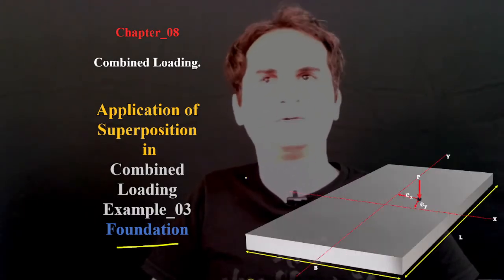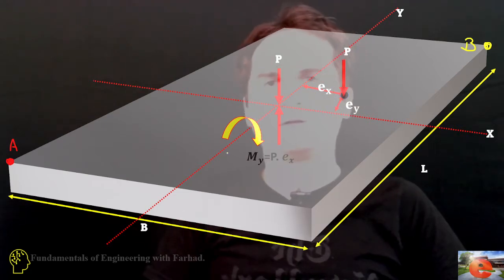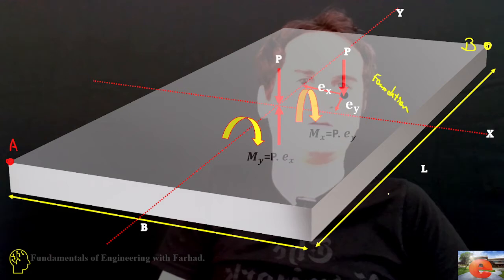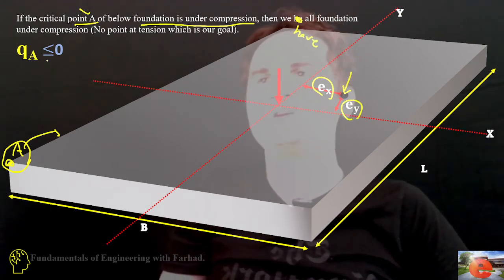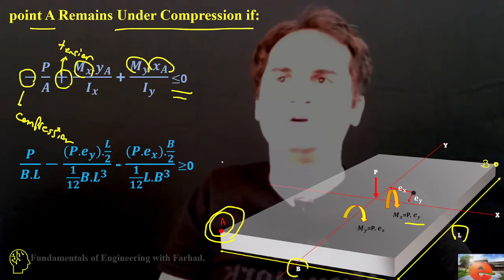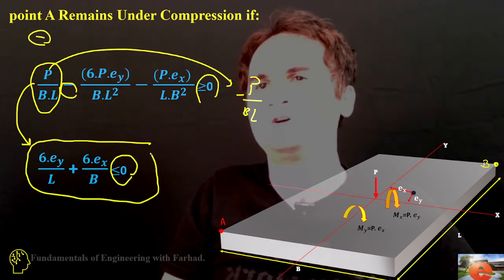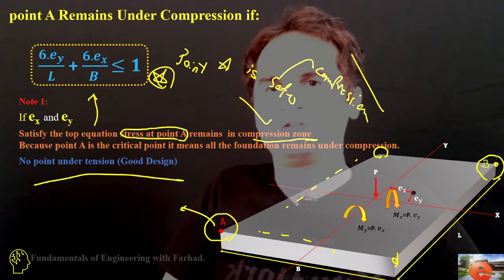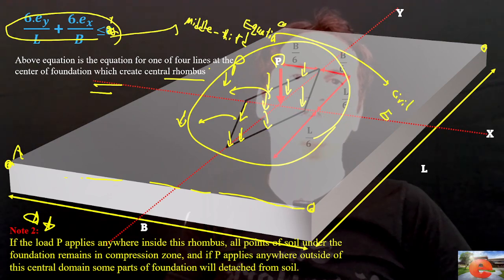110_Chapter_08. Combined Loading in Foundation Design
Chapter_08
Combined Loading

Example_03
Combined Loading in Foundation Design